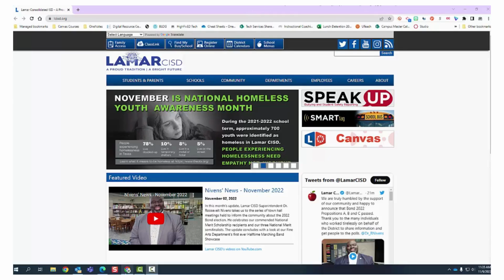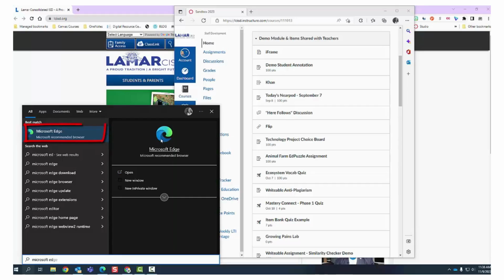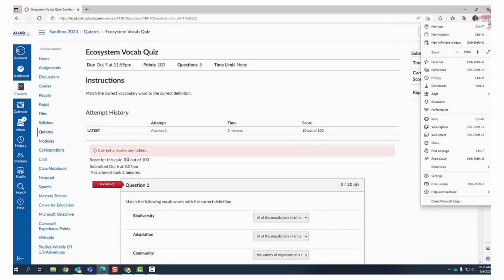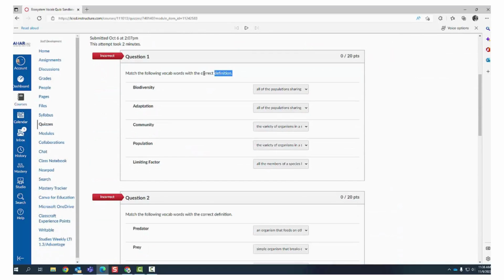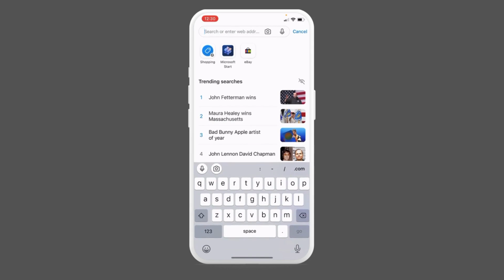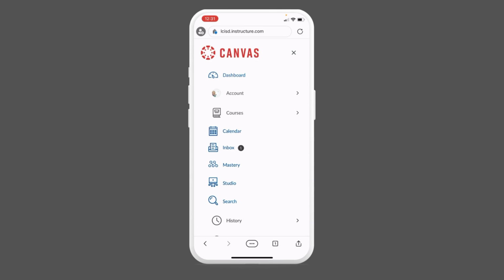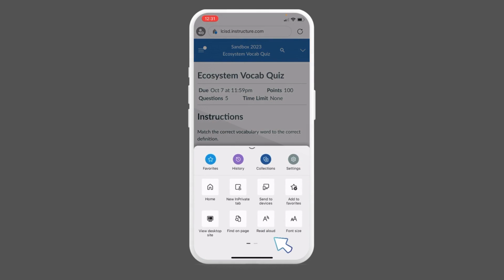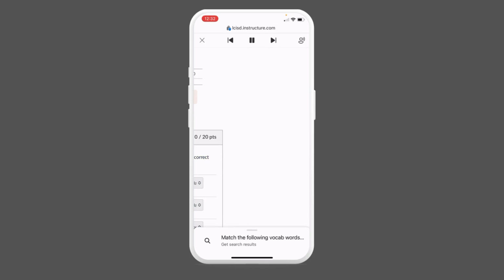Edge Read Aloud for Canvas Quizzes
This video will show LCISD teachers (or other Canvas users) how to use the read aloud feature in Microsoft Edge. This will help students who need an oral administration accommodation on a Canvas quiz. The second half of this video shows how to do this through the Edge app.